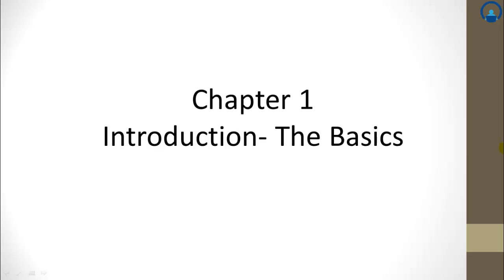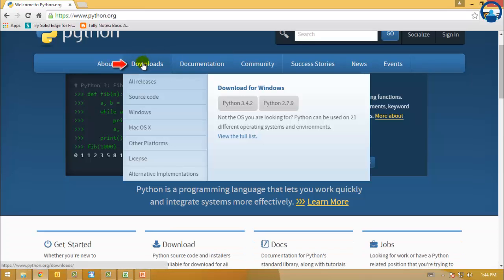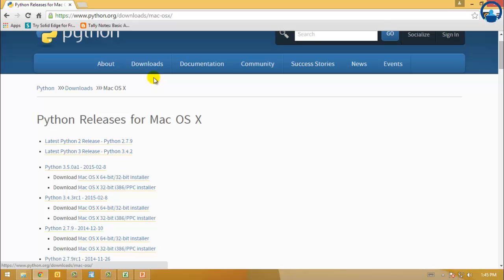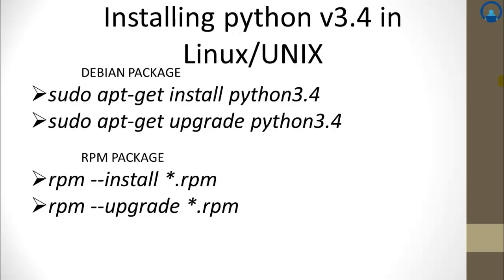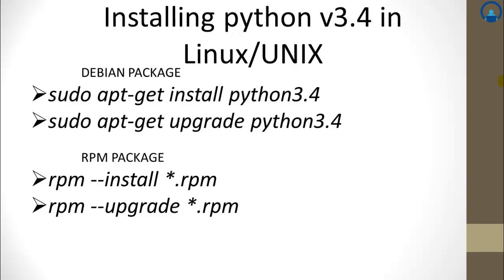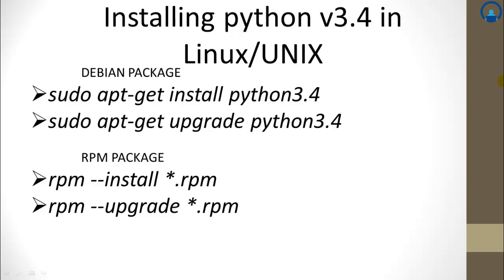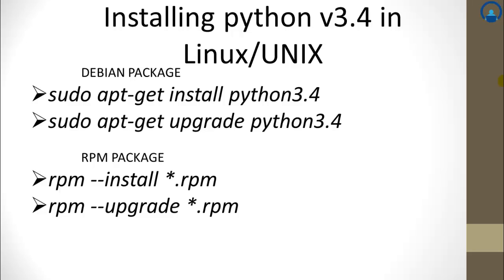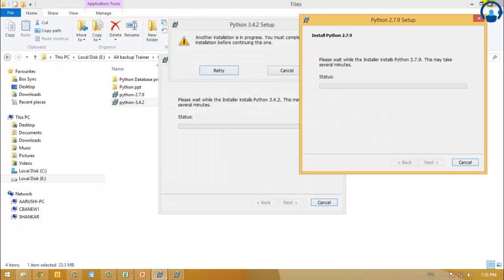Basics of Python Programming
Learn the fundamentals of Python programming with this comprehensive tutorial. Python is a high-level, easy-to-learn language that is widely used in various fields such as web development, data analysis, artificial intelligence, and more. In this video, we will cover the basics of Python programming, including data types, variables, control structures, functions, and object-oriented programming concepts. Whether you are a beginner or an experienced programmer, this video will provide you with a solid foundation in Python programming and help you to improve your coding skills. With its simple syntax and extensive libraries, Python is an ideal language for beginners and experts alike. By the end of this video, you will have a good understanding of the basics of Python programming and be able to write your own Python programs. So, if you want to learn Python programming and take your skills to the next level, then this video is for you. Watch now and start learning Python today.